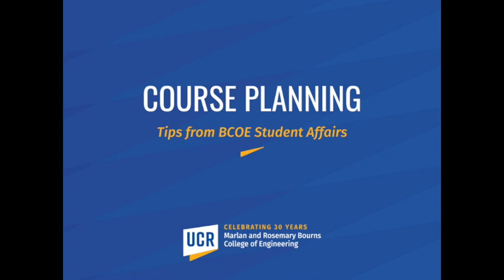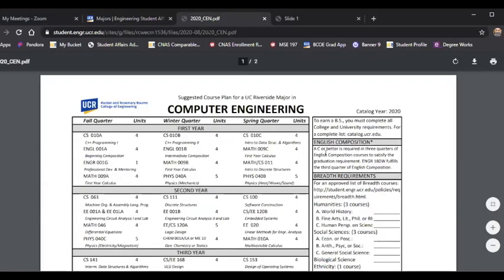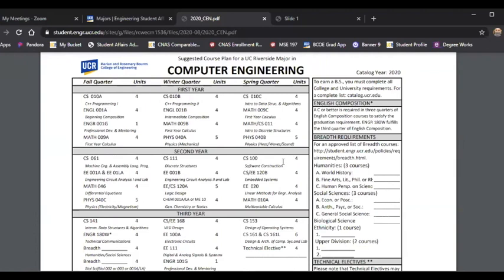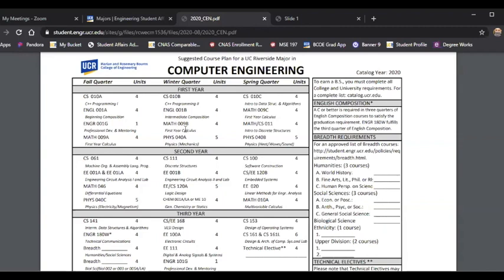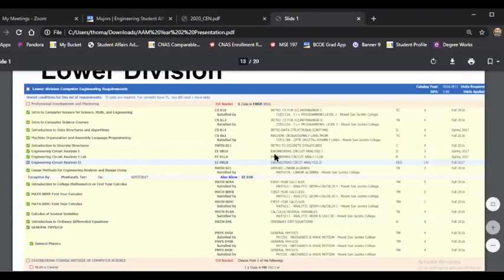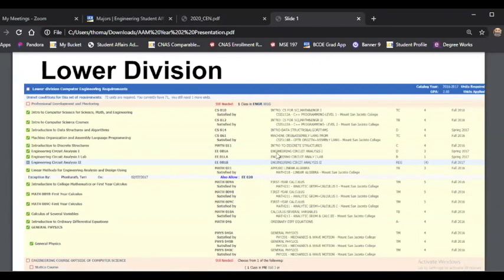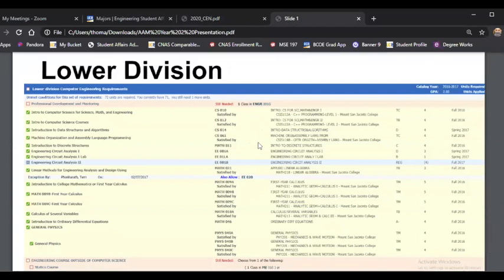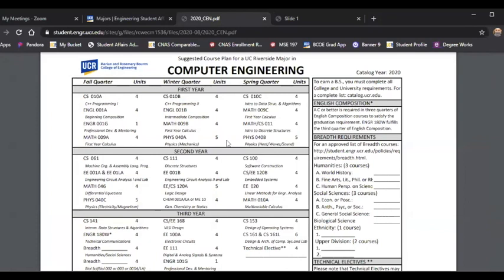Course Planning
Instructions and tips from BCOE academic advising on how to do your course planning at the Marlan and Rosemary Bourns College of Engineering.

0:20 Student Affairs Webpage – where to find the course plan
1:00 How to understand the course plan is organized
2:12 Understanding the degree audit red/blue/green
3:00 How to find course information in the degree audit